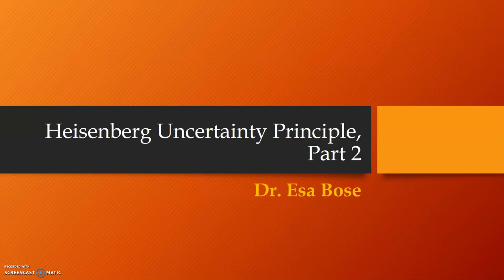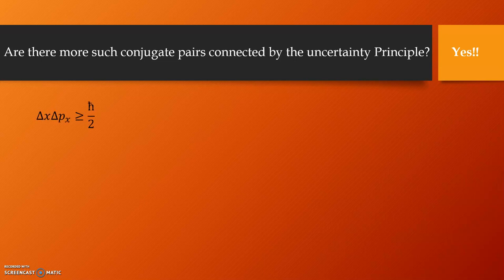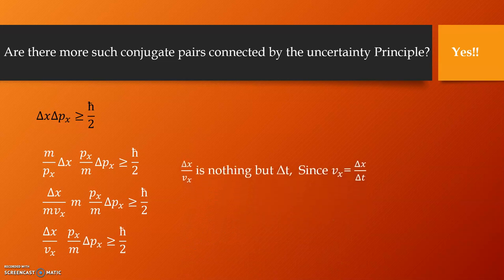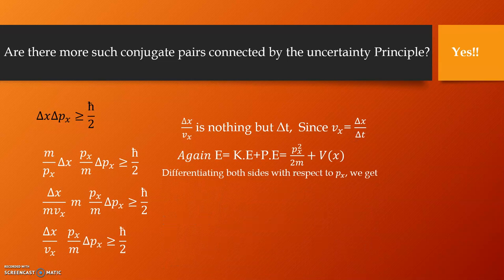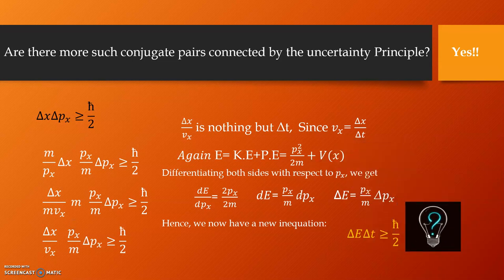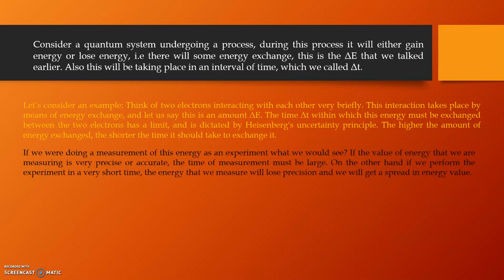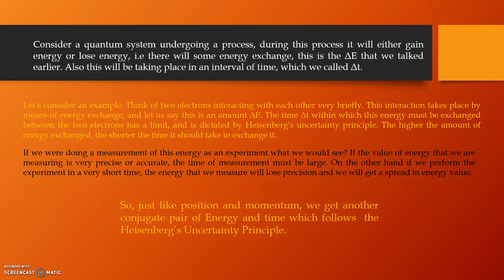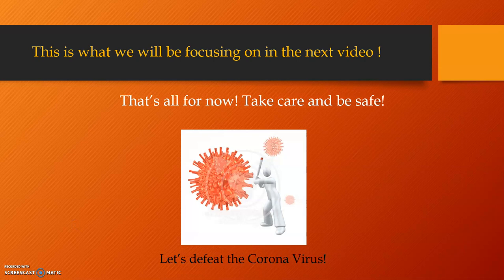Heisenberg Uncertainty Principle, Part 2: B.Tech 1st year Physics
This is the 2nd part of the video series on the Heisenberg Uncertainty Principle.
If one wants to know more about the conjugate pair of angular momentum and angular velocity, this link may be useful:

DO NOT FORGET TO WATCH THE PART 1 & 3 OF THIS SERIES. and (For Part 3)